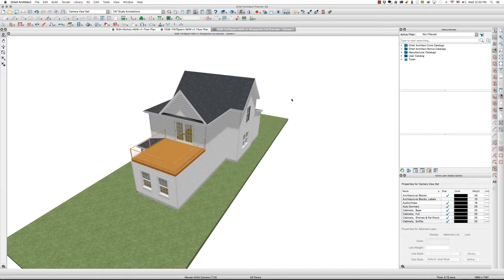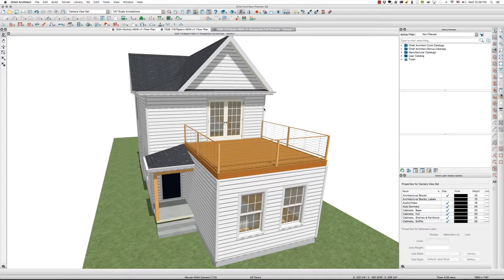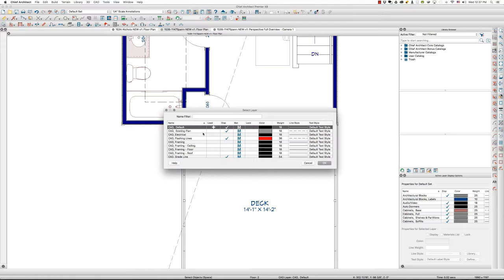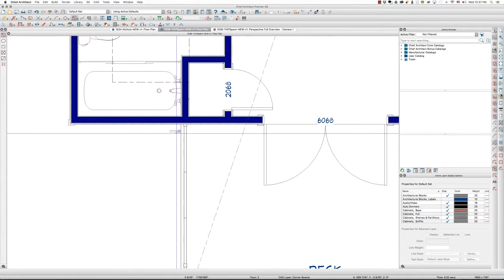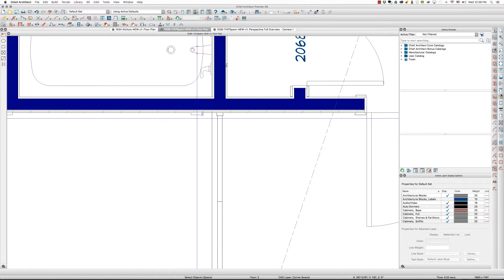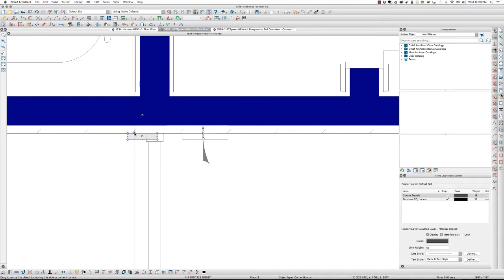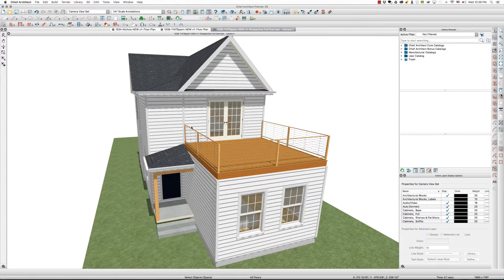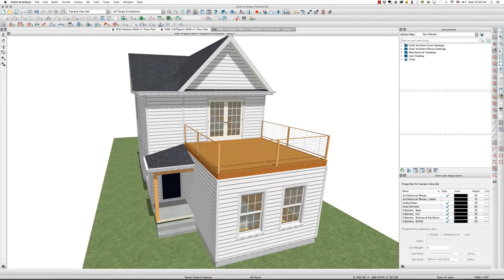Using Layers in Chief Architect to build custom objects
From time to time, I have to create custom objects in Chief Architect to model what I really want the project to be. Using layers properly helps me model it in all views and ensure that someone knows what my intents are for the project.
In this video I create a custom "corner board"